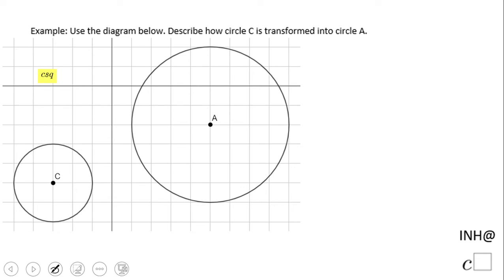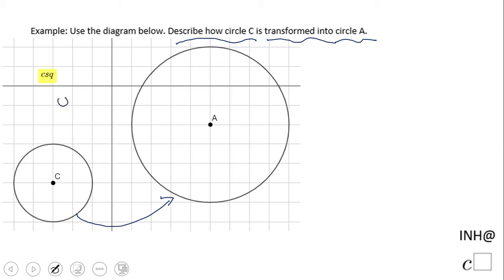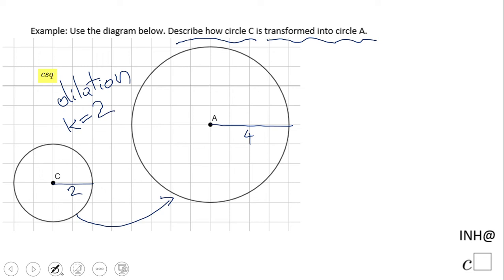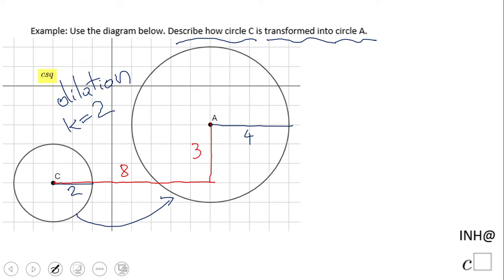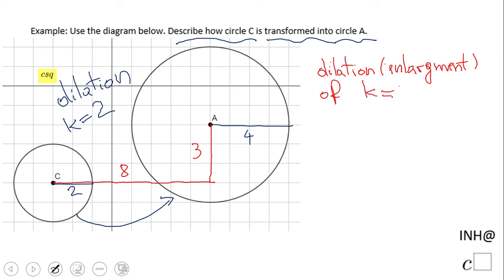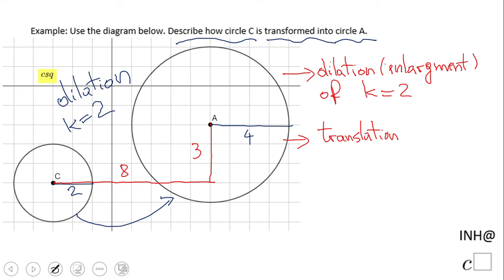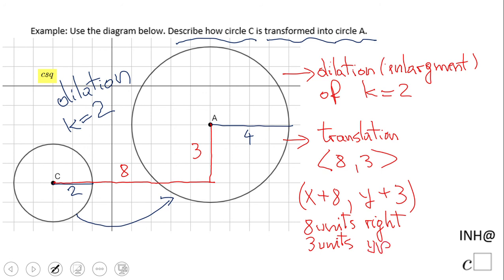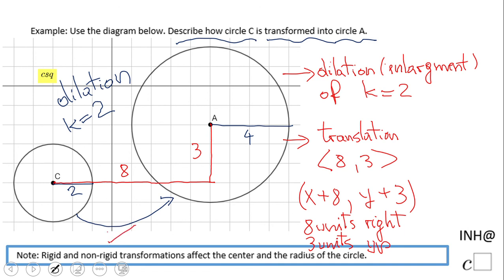INH: Circle: Transformations #2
This example is about circle and transformations (rigid and non-rigid).